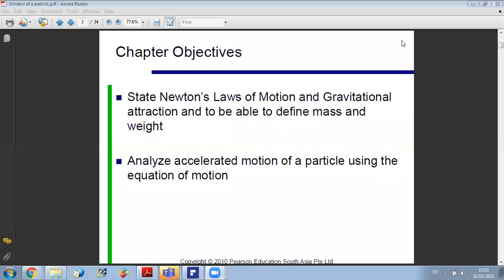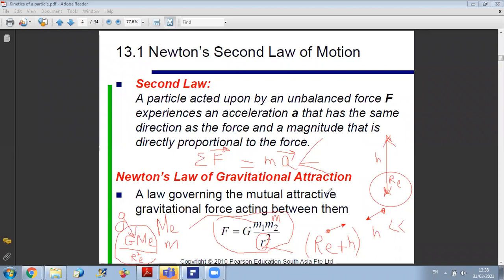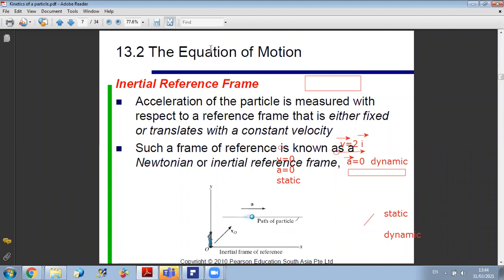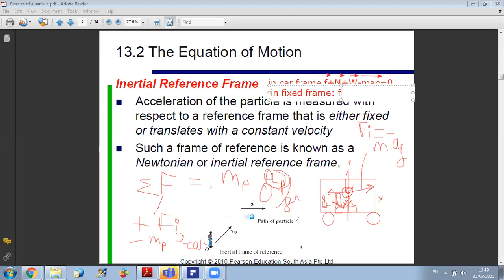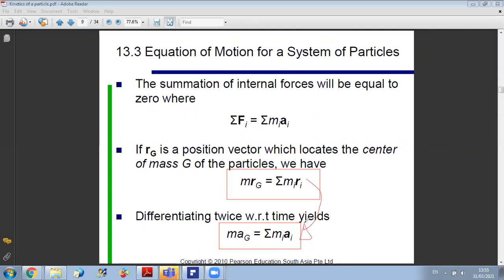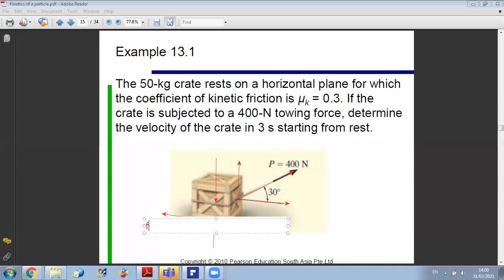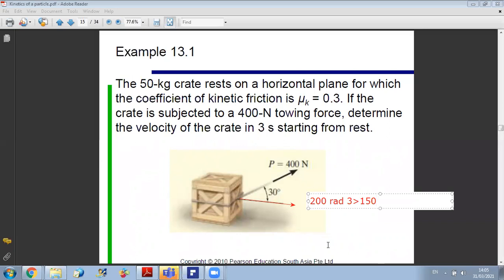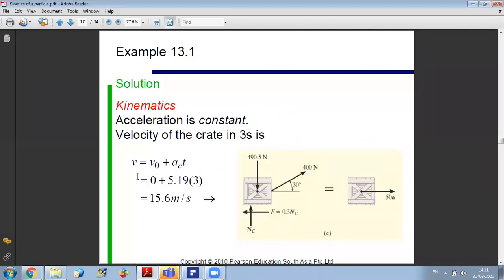Chapter 13 -Part 1